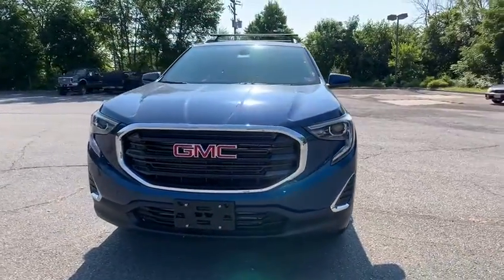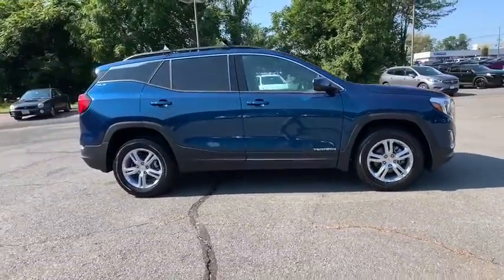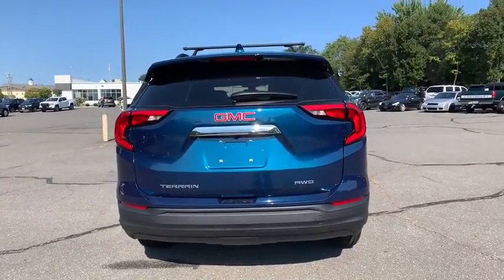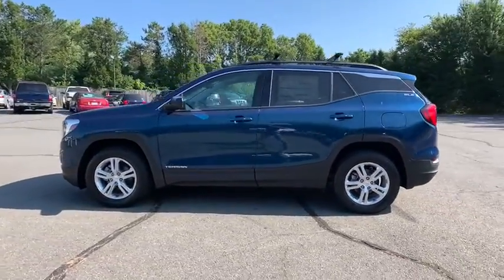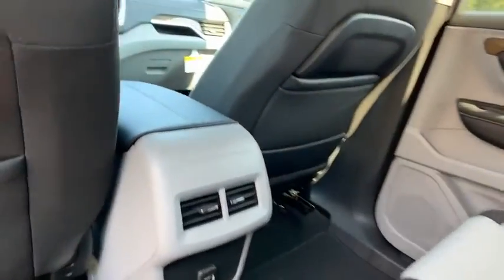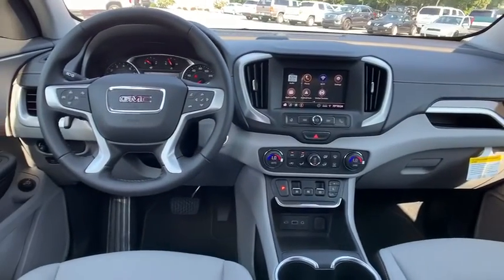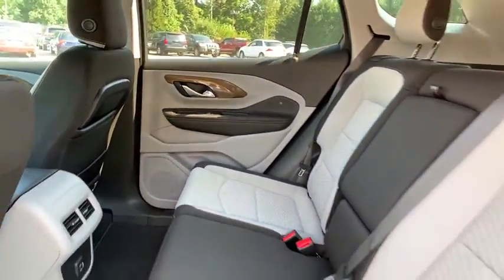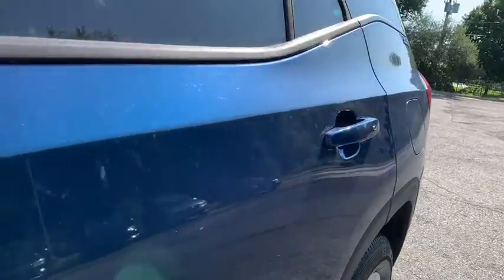2020 GMC Terrain Leesburg, Manassas, Winchester, Sterling, Frederick, VA 25128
Blue New 2020 GMC Terrain available in Leesburg, Virginia at Country Buick GMC. Servicing the Manassas, Winchester, Sterling, Frederick, VA area.

326 E. Market St

2020 GMC Terrain SLE AWD. 25/28 City/Highway MPGbrbrCountry Buick GMC Big City Selection and Savings. Small Town Integrity and Hospitality. Completely Transparent - No Hassle Sales Experience. Check out our Huge Inventory and Super Savings.Great Selection To Choose From... Chevrolet... GMC... Ford... Nissan... Honda... Toyota.